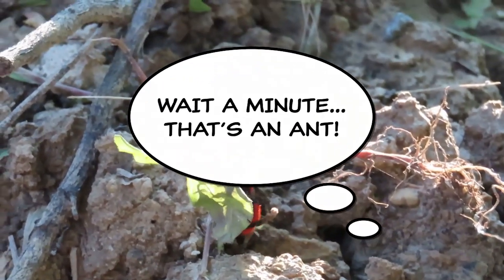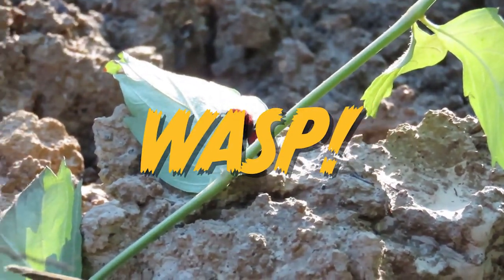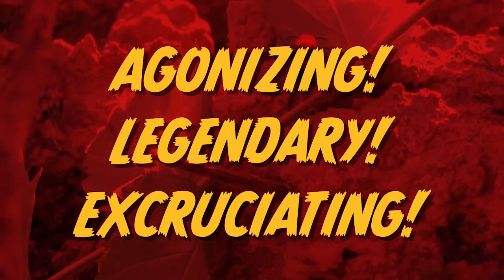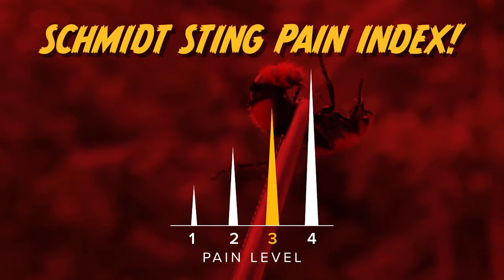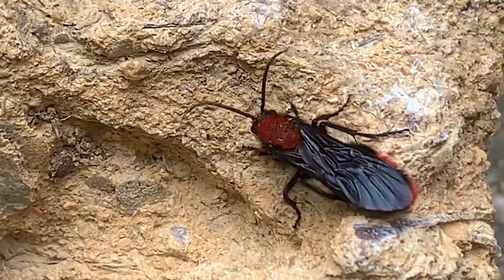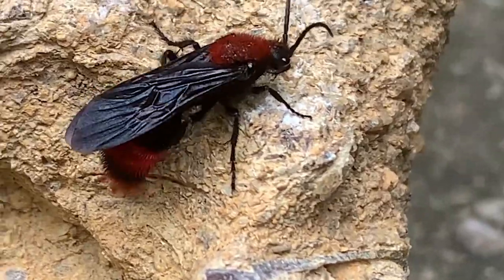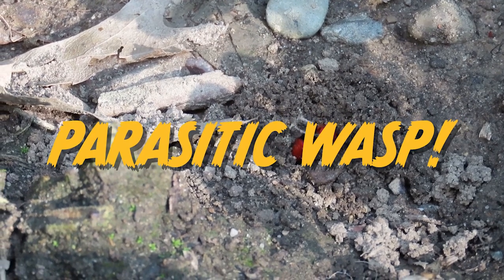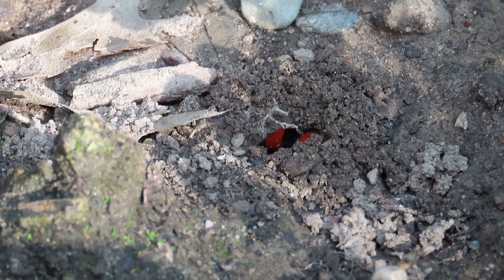Aha Nature Moments: Red Velvet Ant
The ecologically restored habitats at LM’s Fernald Preserve, Ohio, Site are a great place to watch for wildlife. You might see a mink, a great blue heron, a painted turtle, or a cow killer. Wait — a what? Watch Fernald Preserve’s latest “Aha Nature Moment” video to feel a little less intimidated by this strikingly beautiful red creature, the velvet ant.